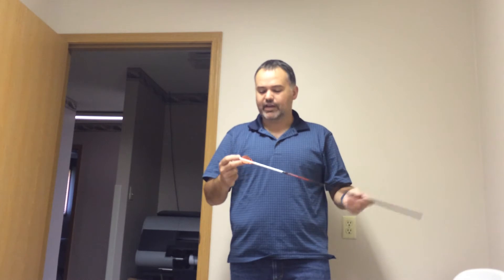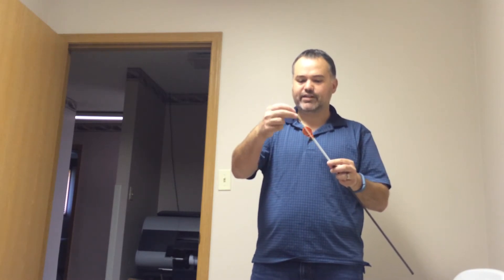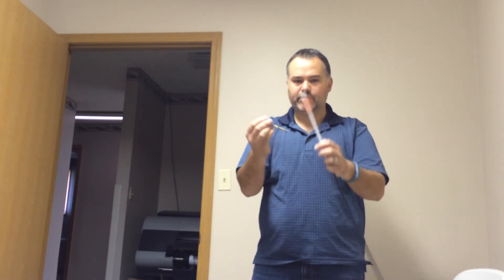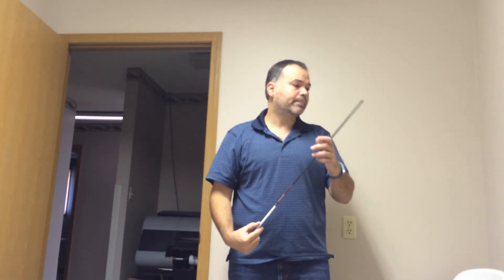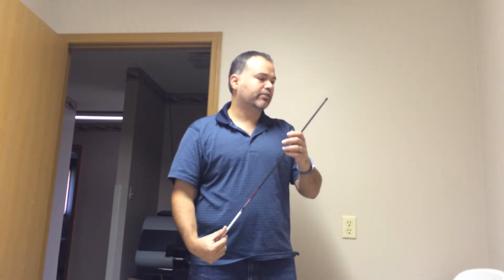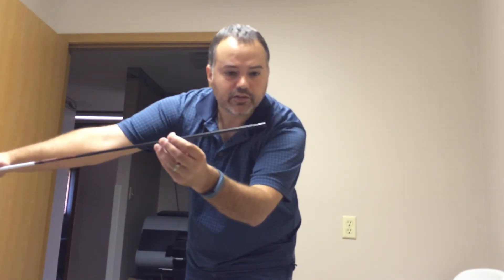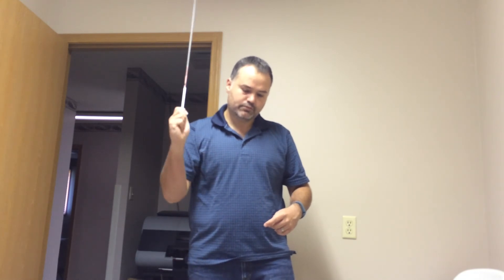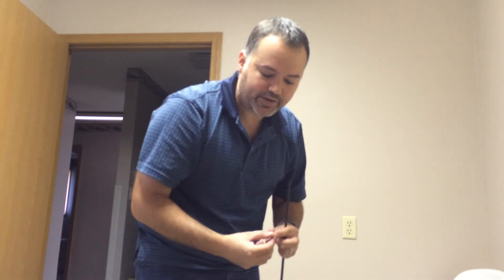Heatless Carbon Arrow Insert/Point Removal Method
This is a way to remove inserts, points or half-outs from carbon arrows without damaging the arrow with heat.